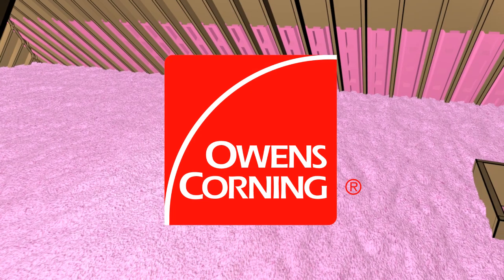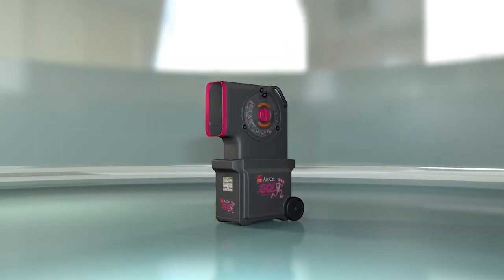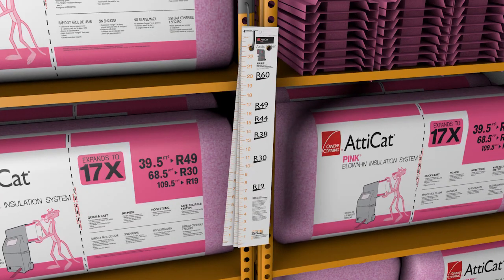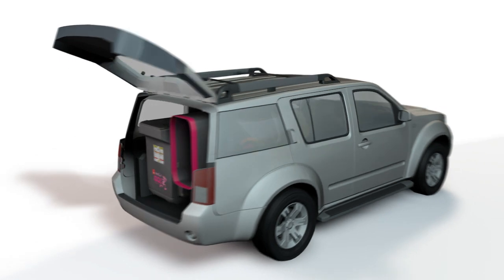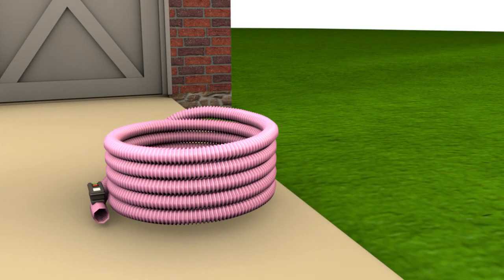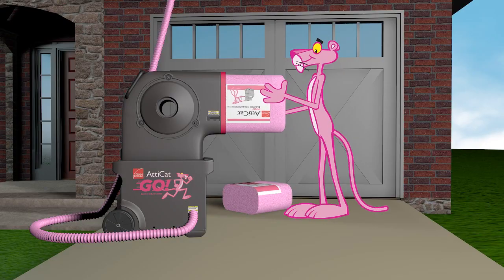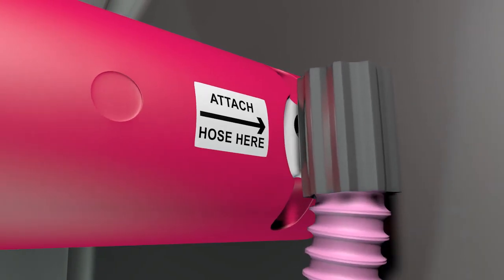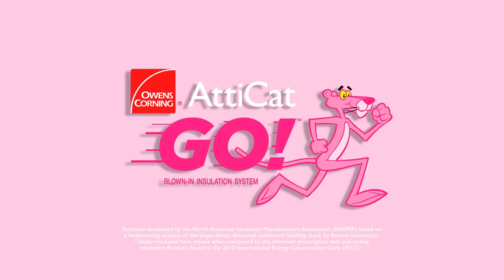Product Video: AttiCat® GO Blown-In Insulation System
For years the Owens Corning® AttiCat® Blown-In Insulation System has been helping homeowners save money, save energy and make their homes more comfortable. Now, we’ve made AttiCat® even easier!

Checkout the new AttiCatGO® Blown-In Insulation System from Owens Corning. Our smallest and most mobile AttiCat® machine ever.